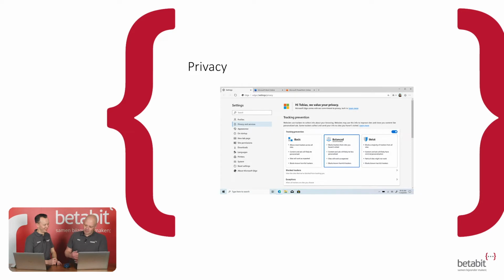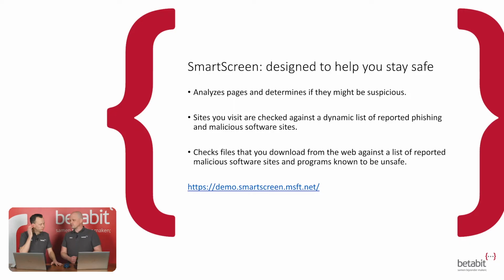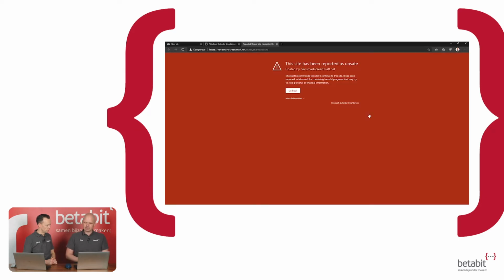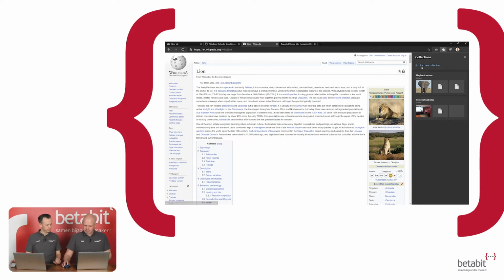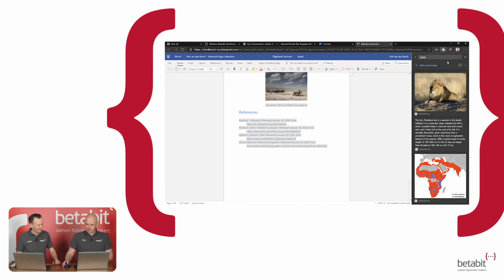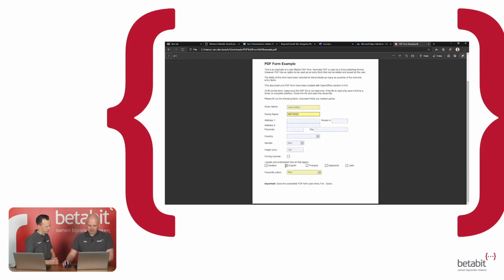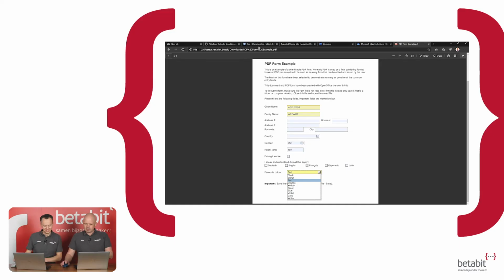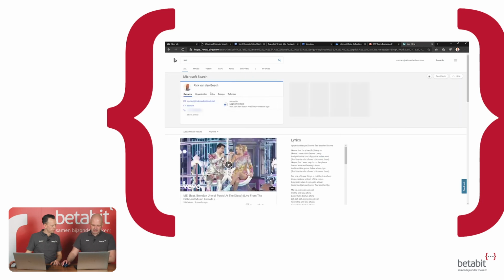15. The new Microsoft Edge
In this 15th episode of Betatalks, Oscar and Rick discuss the rebuilt version of Microsoft Edge, based on Chromium. What cool features were added in Edge? How can it improve or protect your business? And how does Edge perform in the area's of security, privacy or transparancy?

There's more to come.